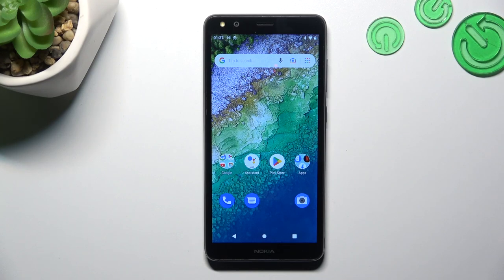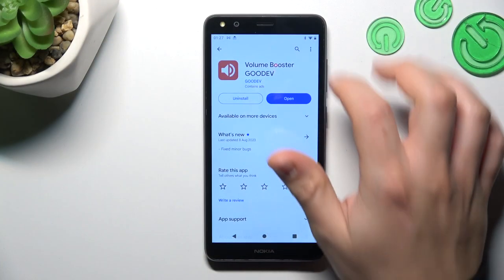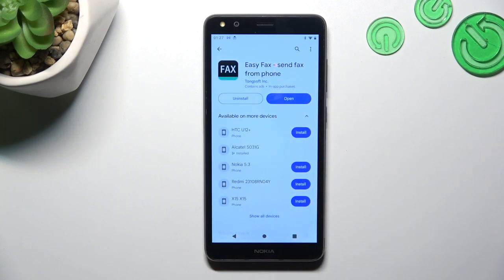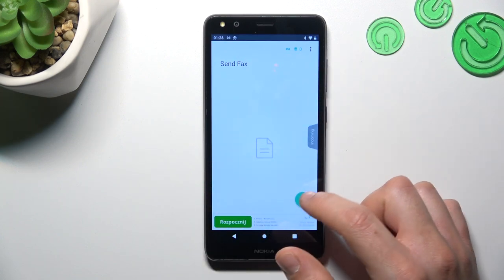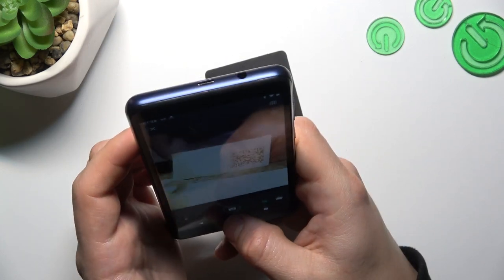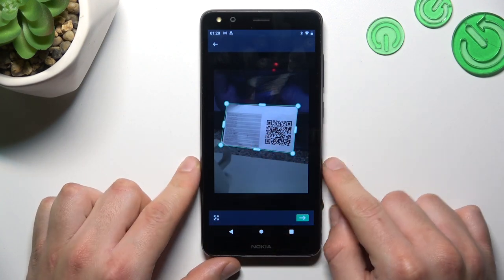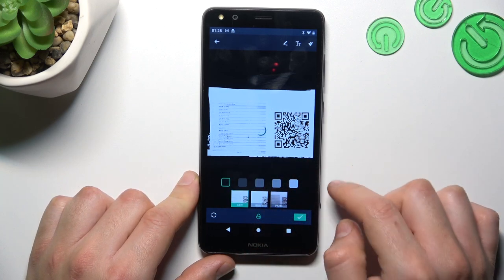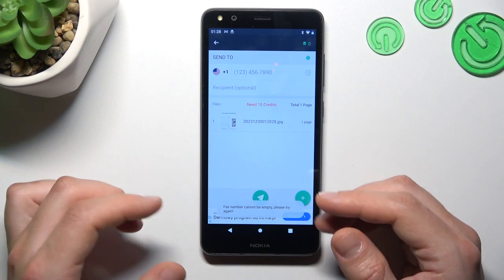How to Send Fax on Nokia C01 Plus? Send Photo / Document on Fax Number!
We're so happy that you are here! Discover how to send faxes directly from your Nokia C01 Plus device.

How to Send Fax Messages in Nokia C01 Plus?
How to Transmit Faxes in Nokia C01 Plus Smartphone?
How to Forward Fax Documents in Nokia C01 Plus Phone?